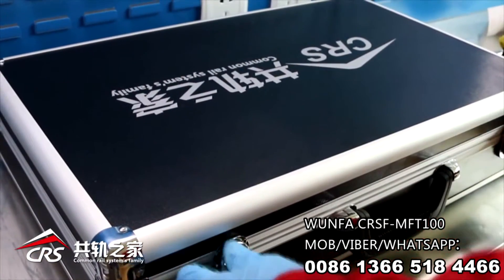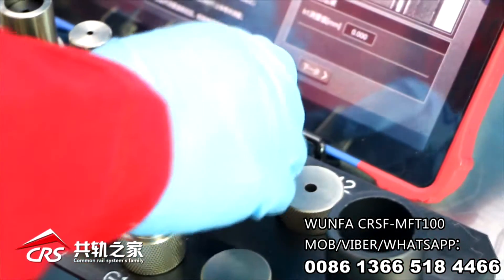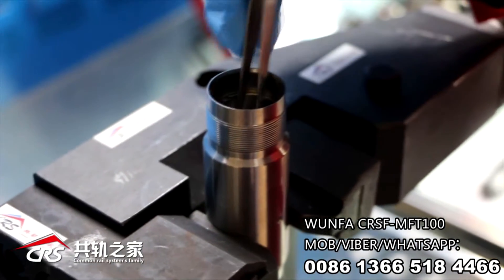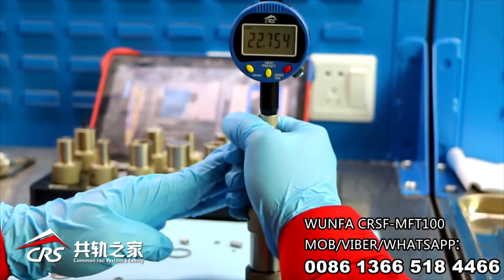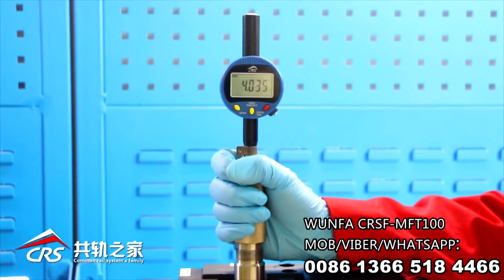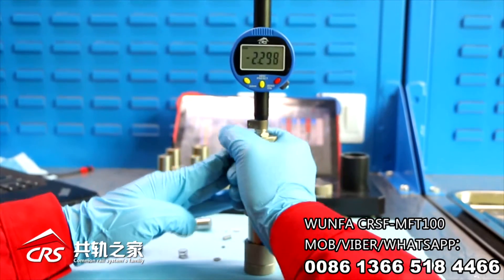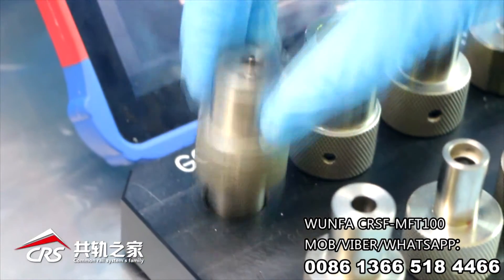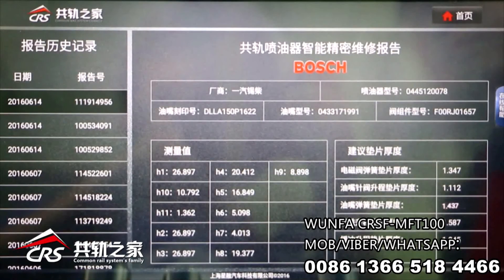WUNFA Repair Master MFT100 BOSCH Injector Rebuilt Operation Video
English Introduction: WUNFA Repair Master MFT100 (BOSCH Injector Rebuilt) Operation Video